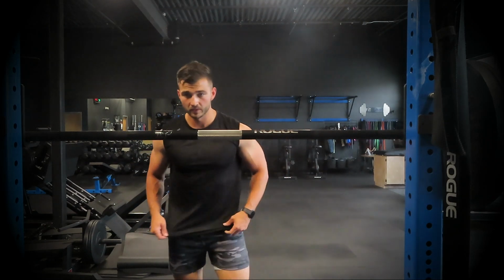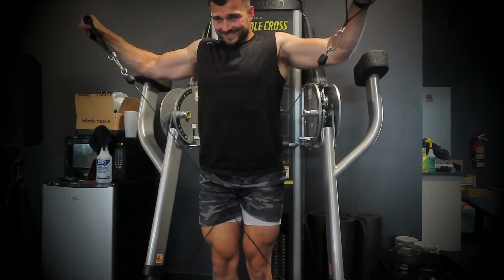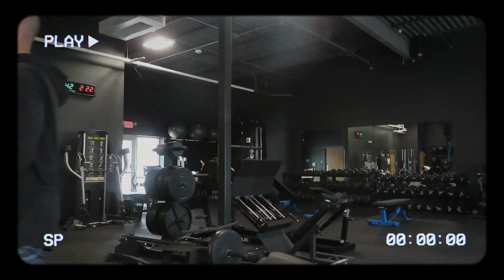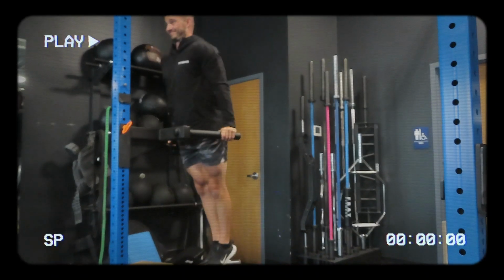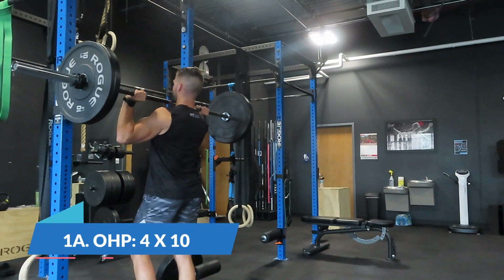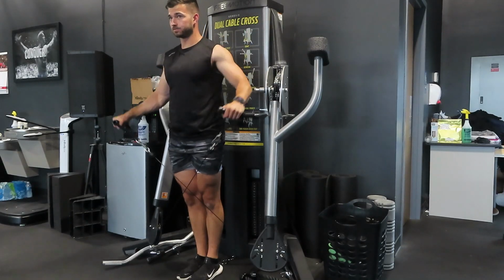49 Days Away from the MOST IMPORTANT DAY of MY LIFE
SHOP FITGRIND APPAREL

OUTFIT IN THE WORKOUT
FITGRIND DRIVEN SHORTS

This shoulder, bicep, and tricep workout will help you build muscle and put on mass. This workout is the perfect workout to grow your arms and shoulders and take your training to the next level. Give this workout a shot next time you hit the gym and let me know how you like it down in the comments below!